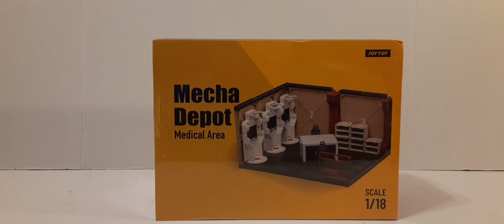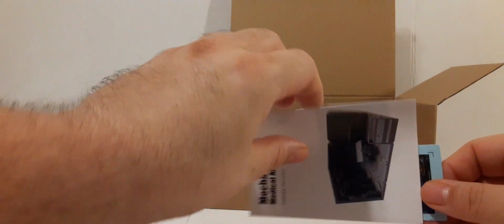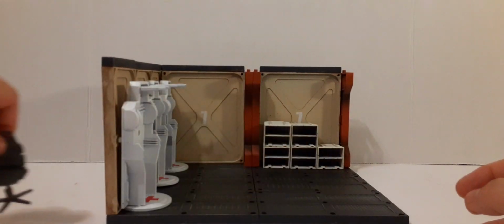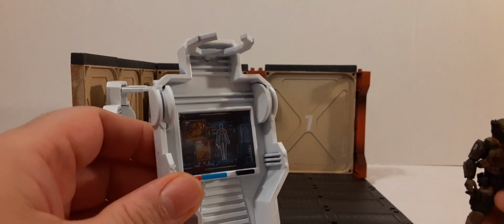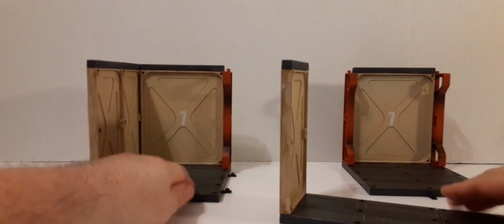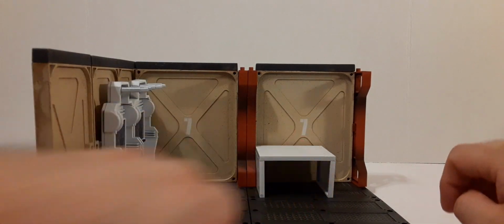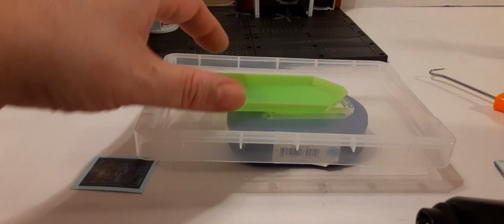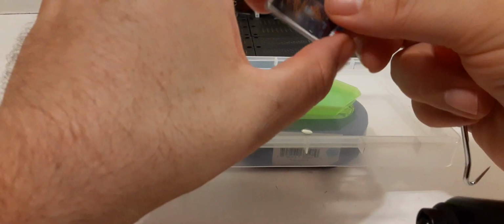Joytoy Mecha Depot Medical Area 1:18 Scale Diorama Playset Review.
Product Description
Joy Toy brings even more incredibly detailed 1/18 scale dioramas to life with this mecha depot medical area diorama! This set includes flooring, desk, supply shelves, and medical pods.

Figures and accessories not included.

Product Features
1/18 Scale
Made of plastic
Mecha depot medical area version
Box Contents
Pieces to build mecha depot medical area diorama